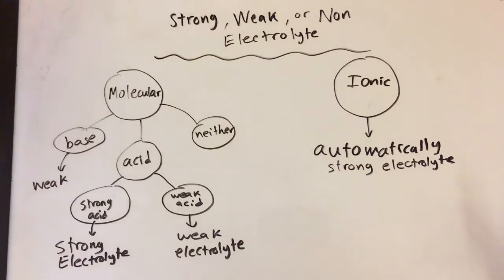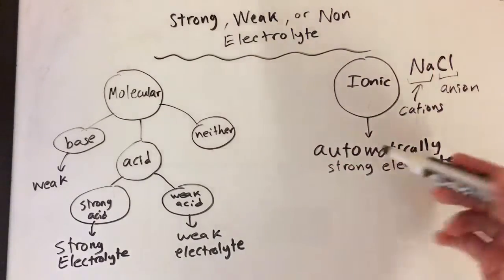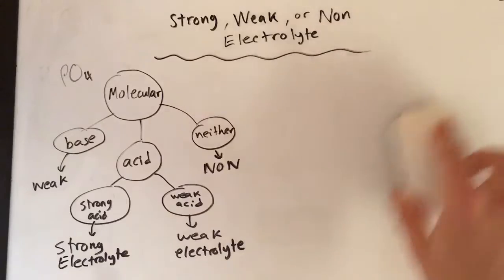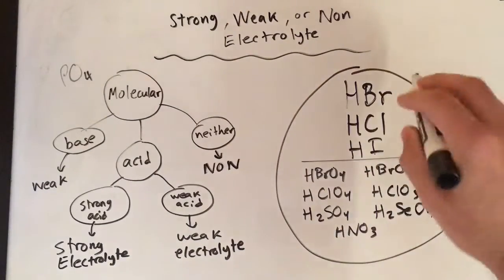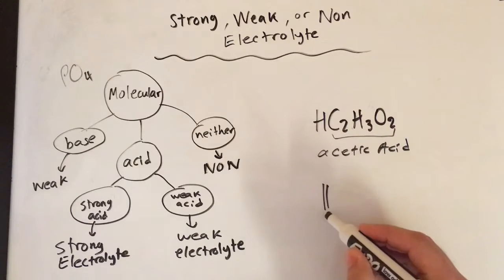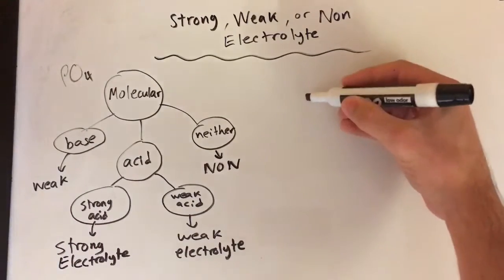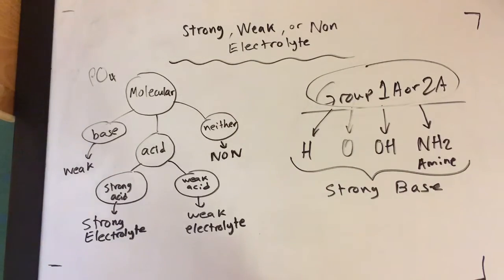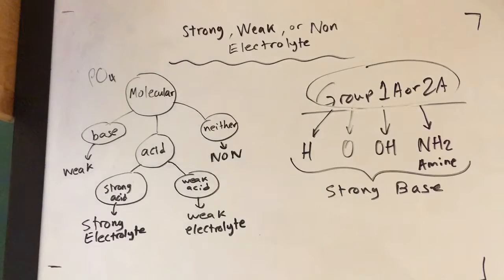Strong, Weak, and Non-Electrolytes